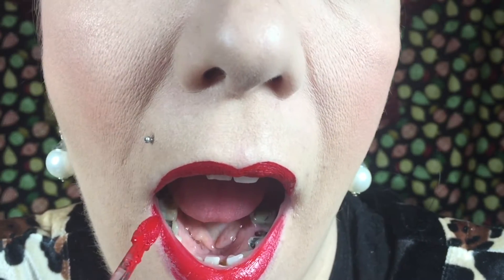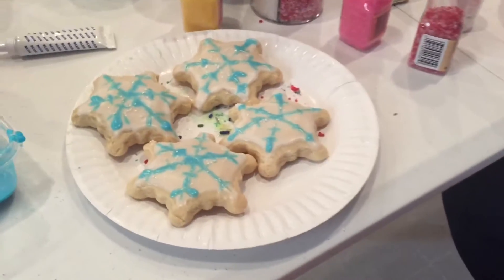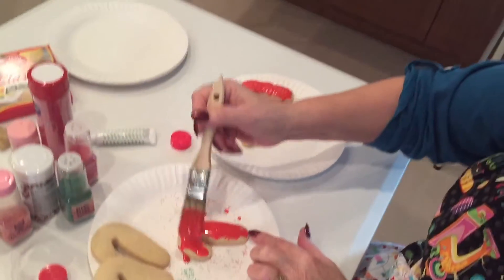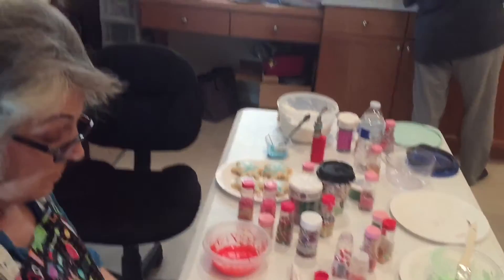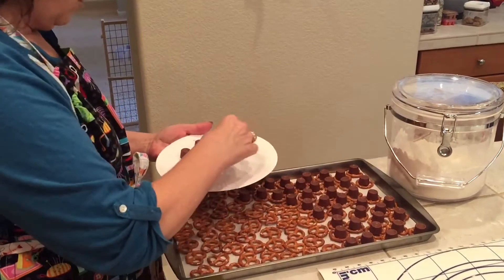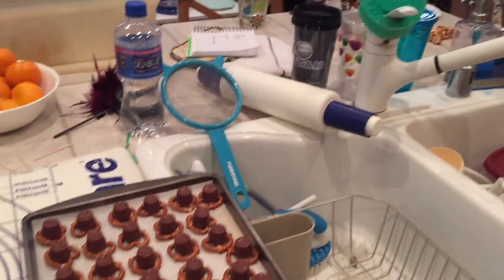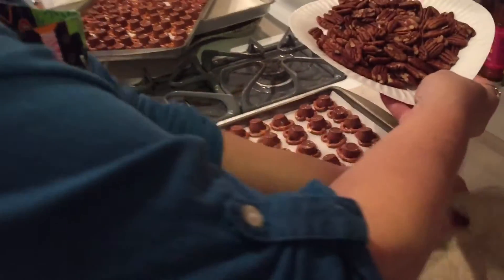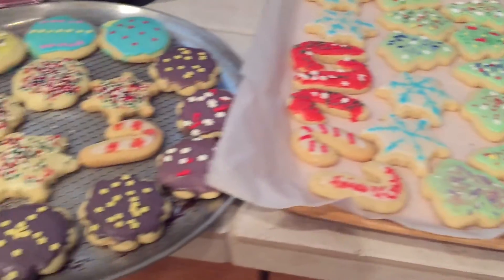MAC Retro Matte Lipstick | 12 Days of Lipstick | Day 9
I can't believe we are on day 9 of my 12 Days of Lipstick Series.  Today I am wear testing the Mac Retro Matte in Feels so grand which retails for $21.00.  After a horrible experience with the infamous Ruby Woo, I was skeptical of all MAC lipsticks.  I'm glad I gave this a shot.

    Category
        Howto & Style
    License